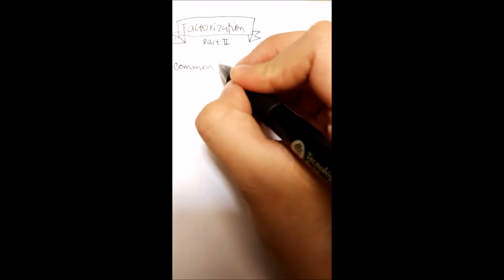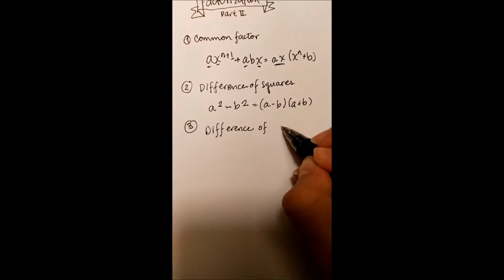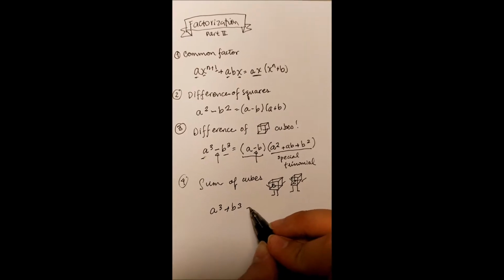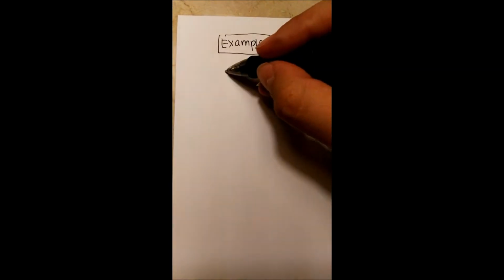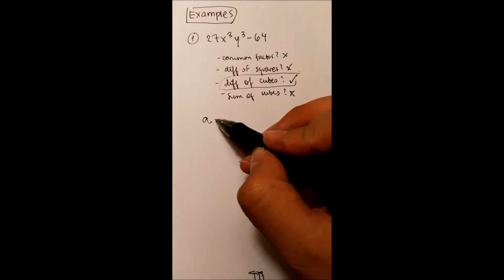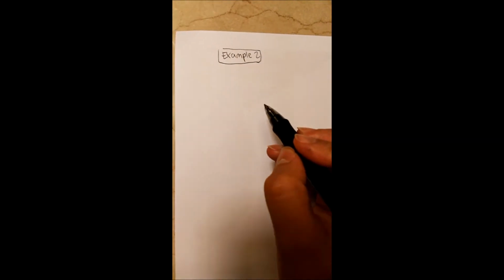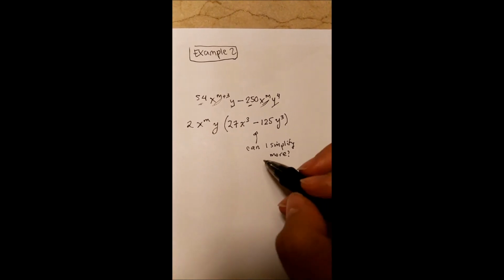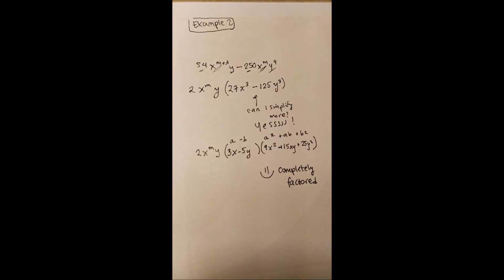Factoring: Common Factor, Diff Squares, Diff Cubes, Sum Cubes